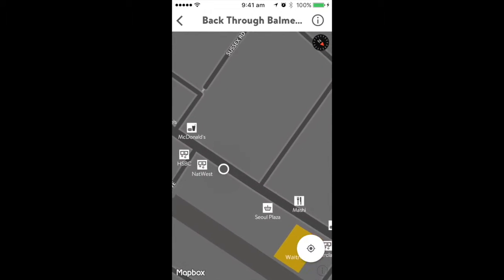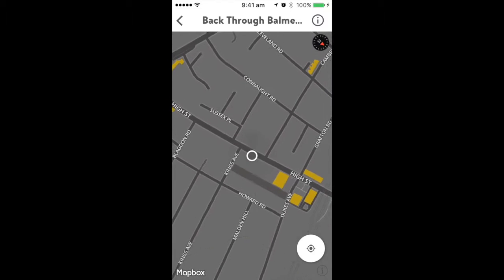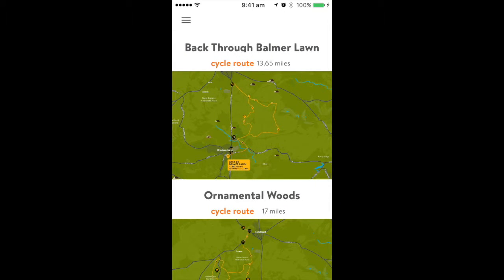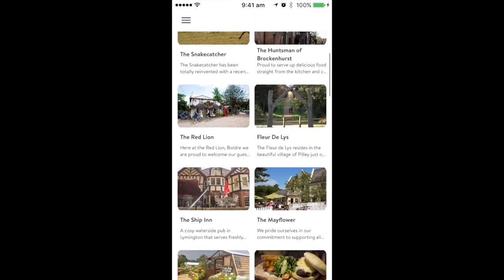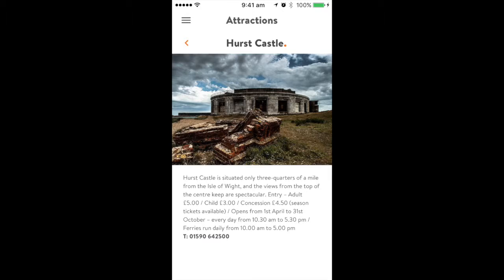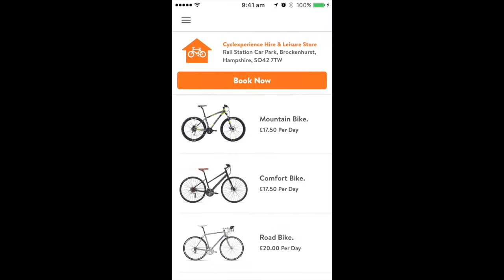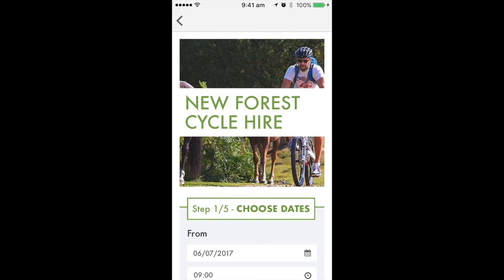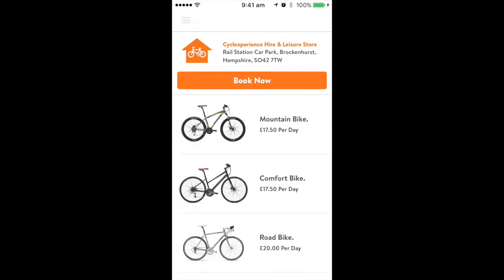Cyclexperience App Screen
This video gives you a brief tutorial of Cyclexperience App including app features and how to use it.